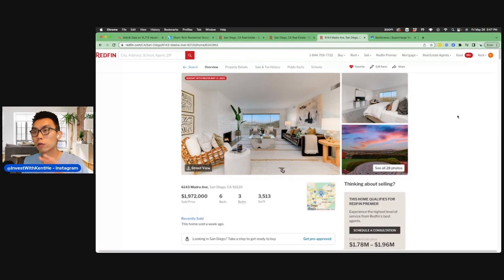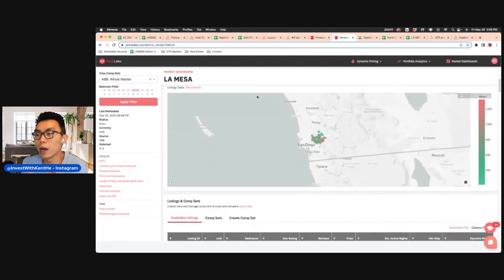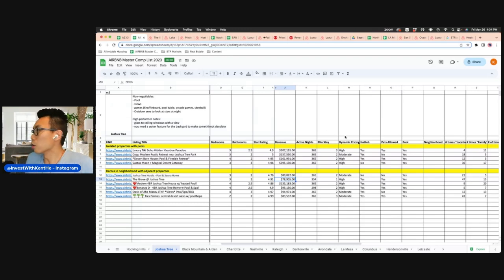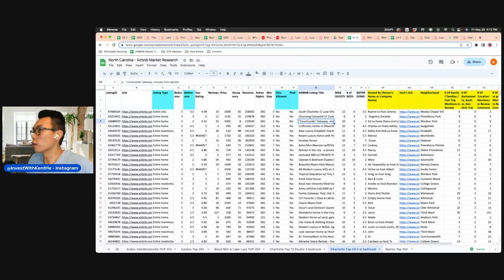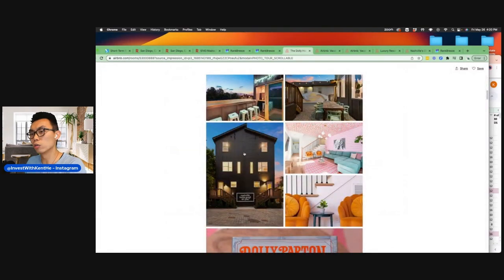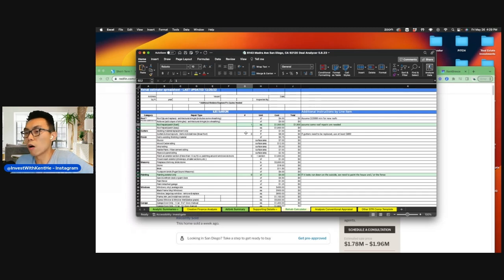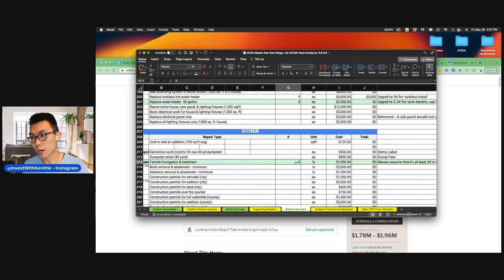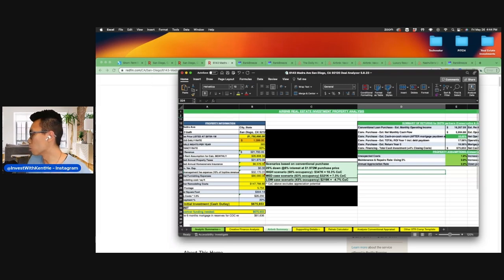How to analyze a short term rental investment property in 1 HR + how to pick STR markets & niches!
This tutorial is for you if you ever asked the following questions and want ACTUAL TACTICAL steps to answer them!

"How do I know if this is a good Airbnb deal or not?"
"How do I stop wasting time analyzing too many bad deals?"
"How do I determine my target buy-box or buying criteria for short term rentals / airbnbs?"
"How do I know how to design my short term rental / airbnb?"
"How do I know what my target market is / guest avatar is that visits my short term rental market / vacation market?"
"How do I convince other people that this might be a good investment?"
"How do I use data to figure out whether or not to proceed with an investment and not emotions?"

We talk briefly about the concepts in the beginning, BUT WE GO DEEP into the details so you can actually learn how to analyze a market and a deal from beginning to end in just ONE HOUR!

DM me @InvestWithKentHe if you have any questions!

0:00 - Intro / Concept Overview
10:22 - Is it LEGAL to Airbnb in your City / County?
12:18 - Using Pricelabs.co Market Dashboard to perform geographical analysis
16:28 - Output of your Market Dashboard Research
19:41 - Applying the 20% rule of thumb to filter out properties and develop your buying criteria
21:05 - How would I know where a property might be successful as a STR?
24:41 - How to determine your target market or niche?
28:02 - Quick recap of process covered thus far!
29:11 - Use Rankbreeze to analyze future bookings!
30:35 - Using the Competitor Calendar to research!
32:48 - DON’T MAKE THIS MISTAKE! Why you need to PAY ATTENTION to the calendars and use Rankbreeze!
41:01 - How to track Rankbreeze data every week!
43:08 - Analyzing an actual deal with Excel
43:36 - Rules of thumbs I use for furnishing
45:25 - How to estimate renovation expenses
58:00 - How to perform scenario analysis - IS THIS A DEAL?
59:37 - Applying the 20% rule of thumb to this deal
1:00:43 - Final recap